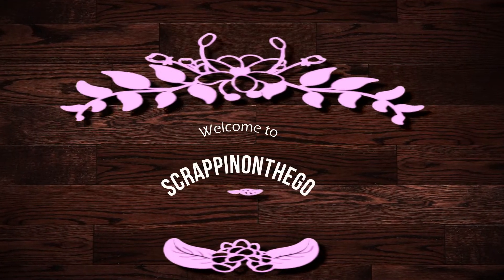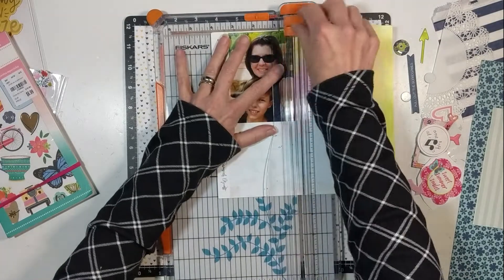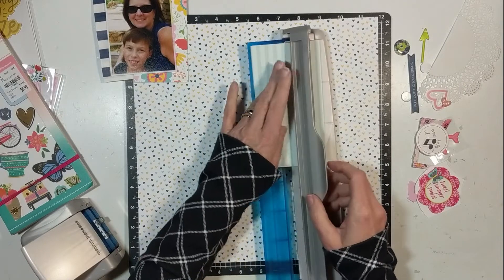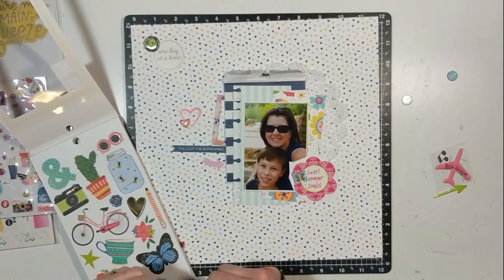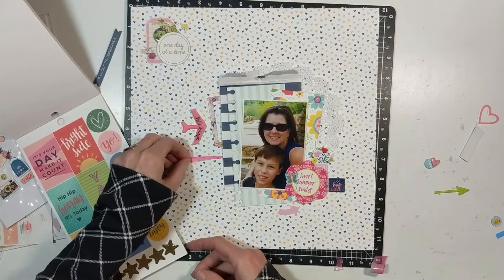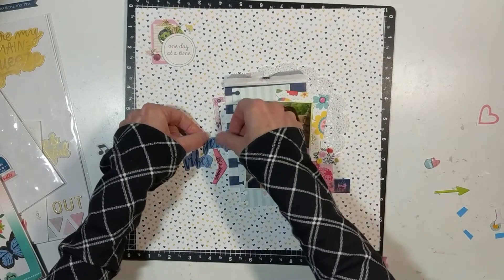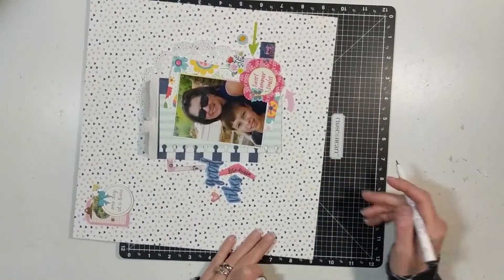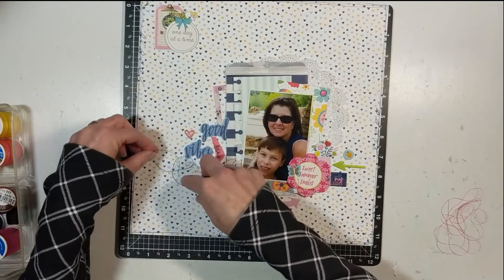Everyday Inspiration Good Vibes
Everyday Inspiration -  This month’s inspiration photo is a photo of a wonderful cup of Raspberry Swirl with Chocolate Chip from BasketRobin. I was drawn to create a layout using blue and pinks to document this memory of me with our little guy.

We are here to show you, that you, can find inspiration everywhere and anywhere.  Below are the links to the other fabulous ladies layouts:
Lisa - forthcoming